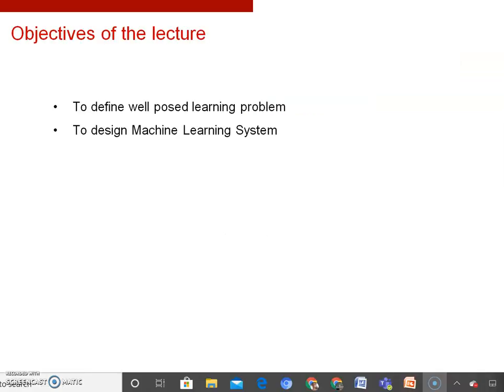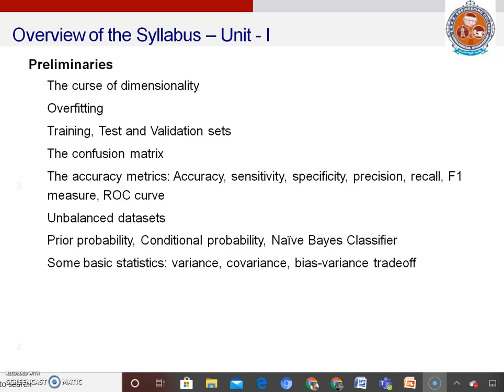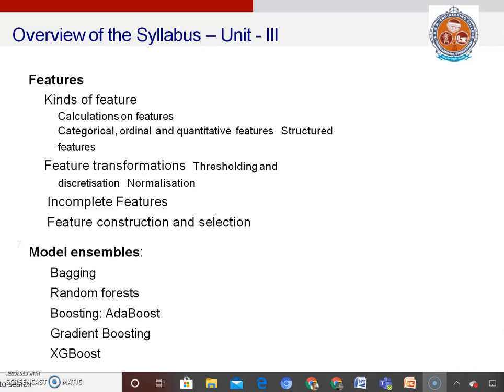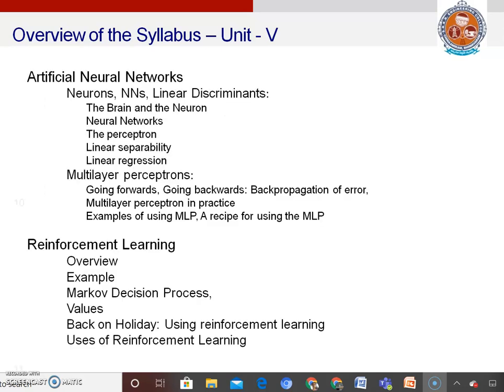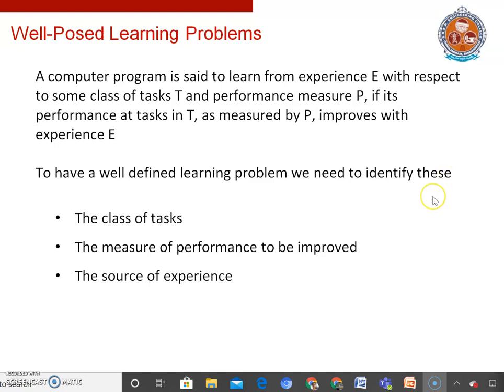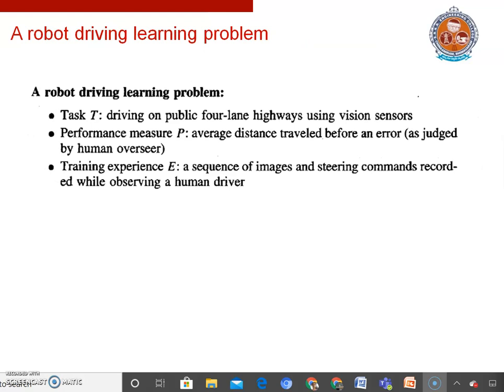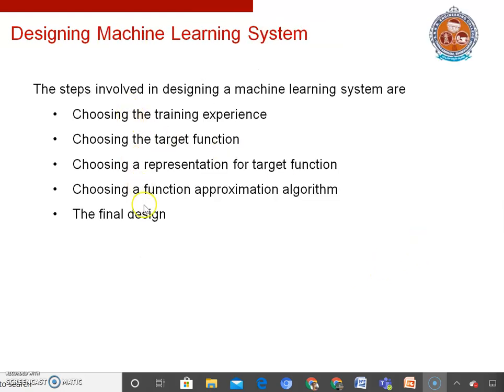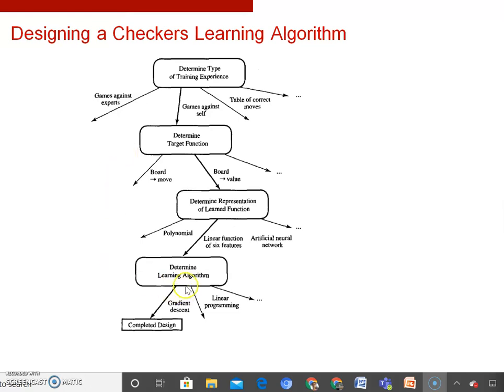Defining ML Problem, Designing Machine Learning System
This video defines the what is a well posed machine learning problem and also discusses how to dedign a machine learning system